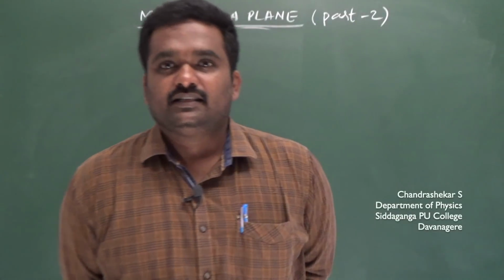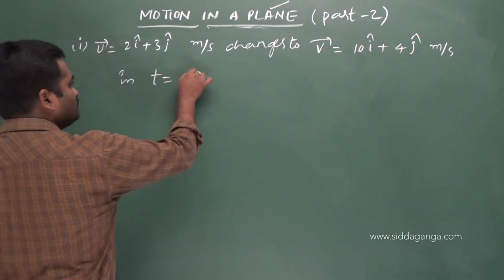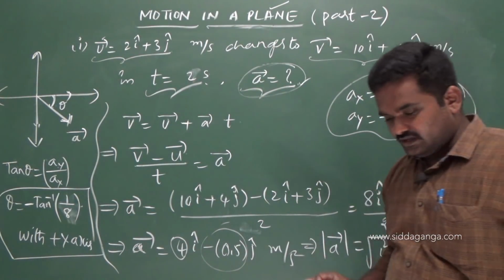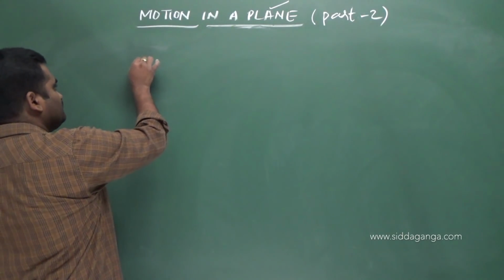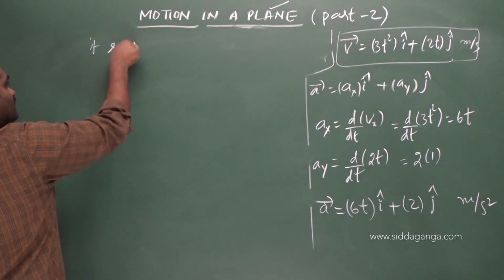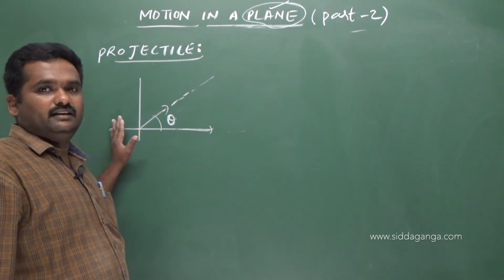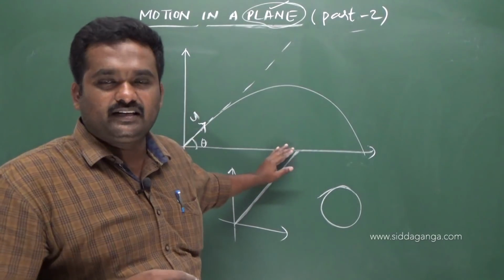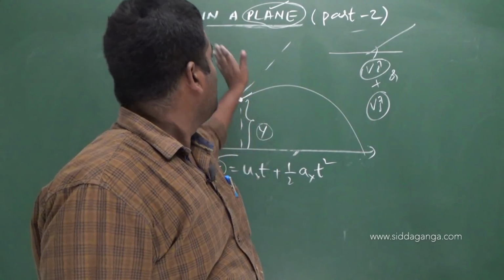1 PUC - PHYSICS - MOTION IN A PLANE - PART 2